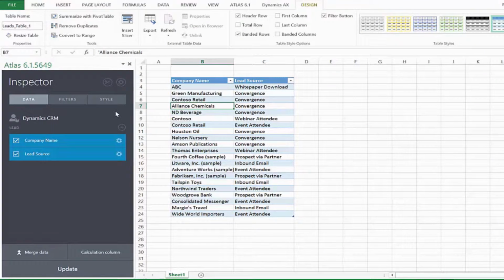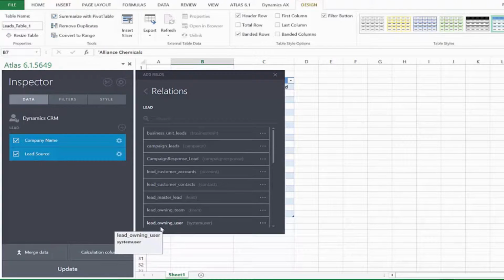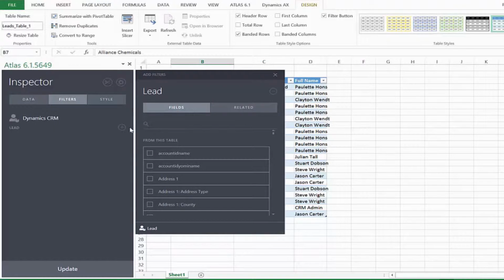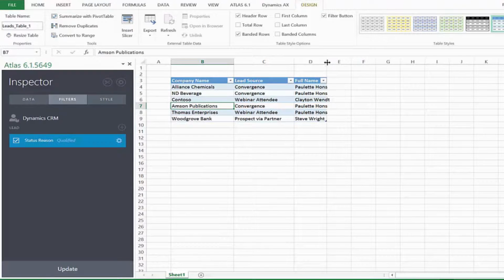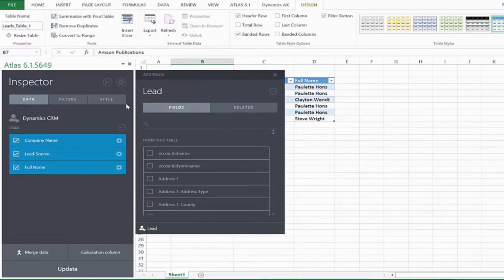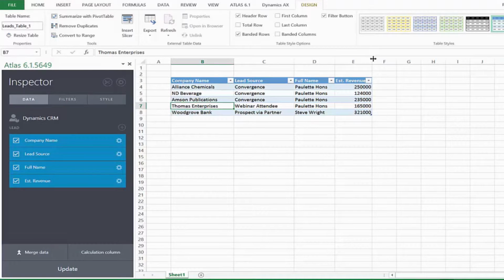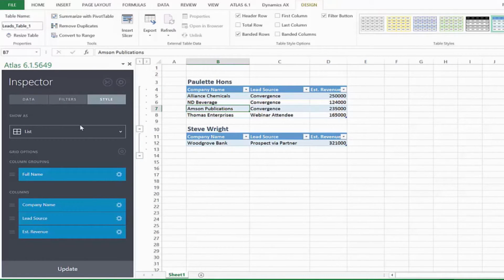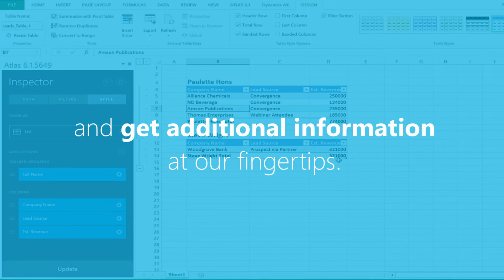Microsoft Dynamics CRM Marketing with Atlas - Building a report Part 2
How to build a marketing campaign report with Atlas for Microsoft Dynamics CRM ?

This video is more dedicated to Marketing Professionals and how atlas can help them to do specific reports that are going to help them do their jobs more efficiently.
(Part 2 of the leads report building)